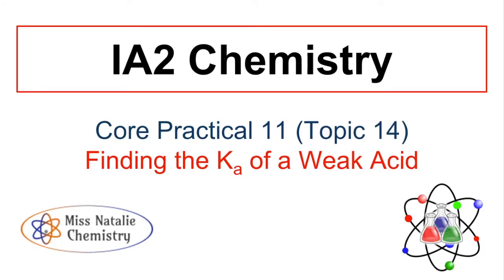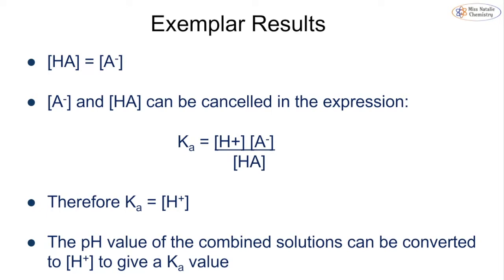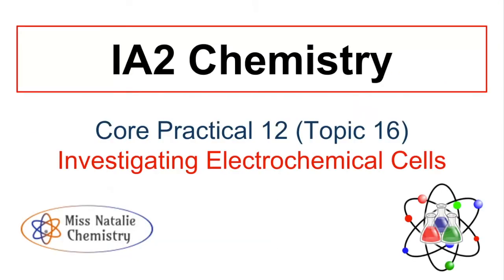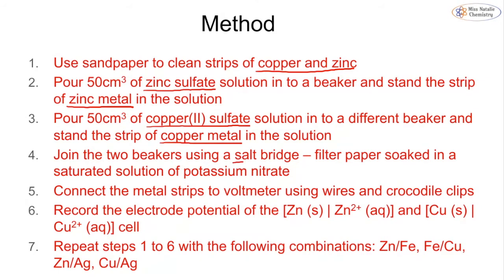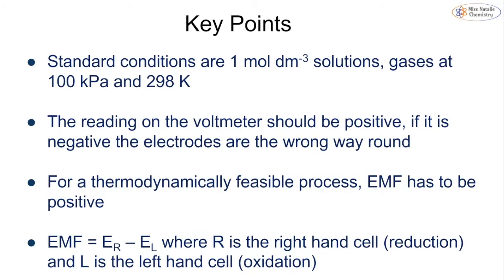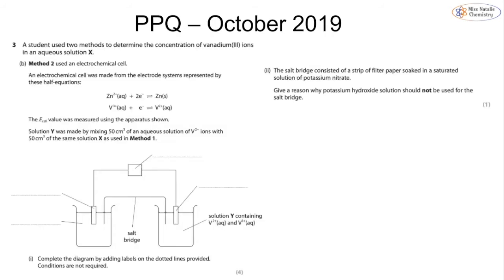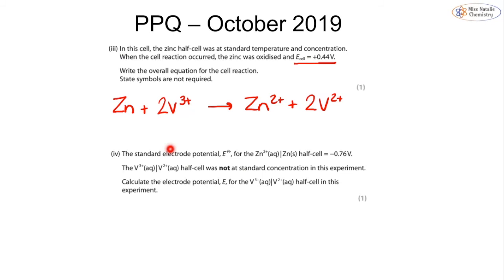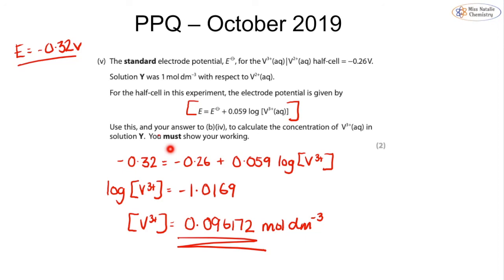Core Practicals 11 and 12 - Edexcel IAL Chemistry (Unit 6)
This video covers the content of Core Practicals 11 and 12 in preparation for the Edexcel IAL Unit 6 Chemistry exam. Use the timestamps below to navigate the content in the video:

0:00:06 -  Core Practical 11 - Calculating the Ka of a Weak Acid (Topic 14)
0:05:44 -  Core Practical 12 - Electrochemical Cells (Topic 16)
0:10:58 - Core Practical 12 Past Paper Question